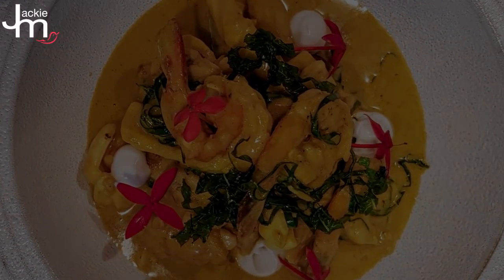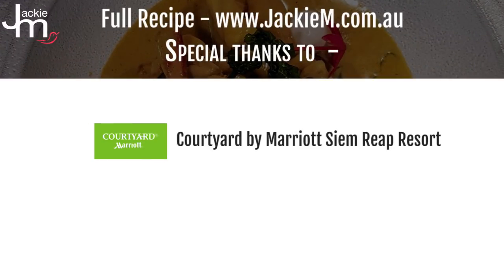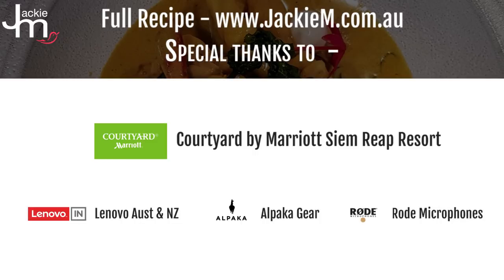How to Cook Khmer Seafood Amok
JACKIE M
Southeast Asian Street Food Specialist

Special thanks to:
LenovoIN
RODE